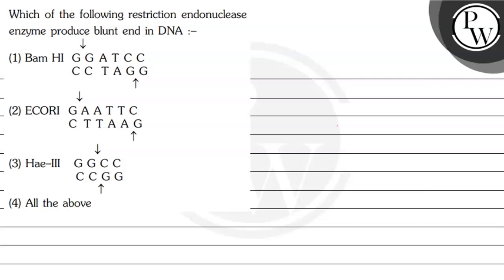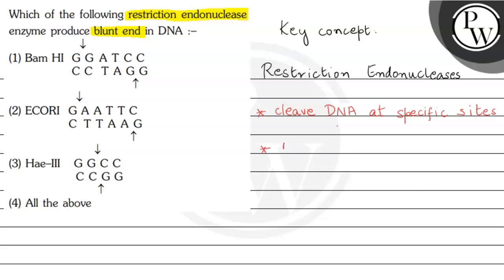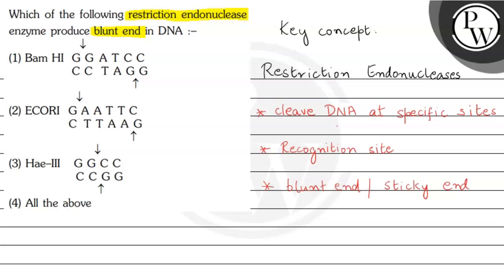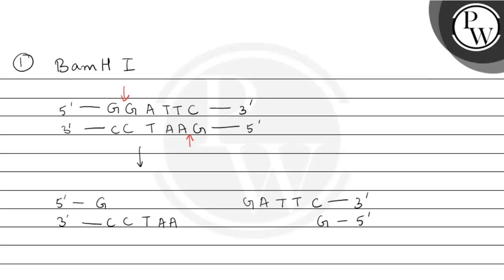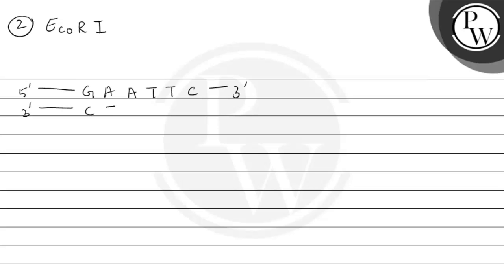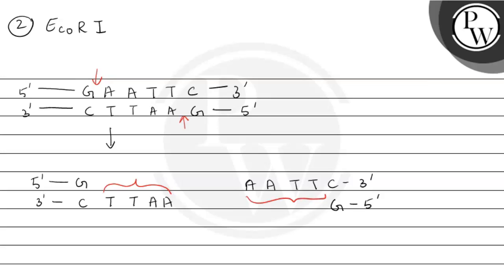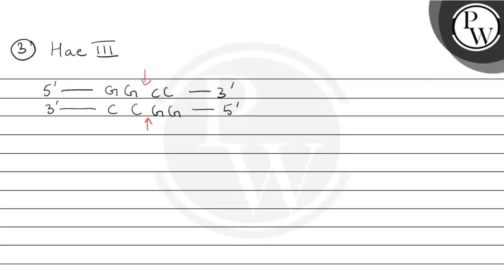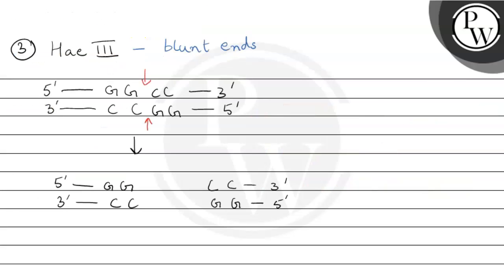Which of the following restriction endonuclease enzyme produce blunt end in DNA :-(1) Bam HI G G ...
Which of the following restriction endonuclease enzyme produce blunt end in DNA :-(1) Bam HI G G A T C C
- (3) Hae-III G   G
- (4) All the above